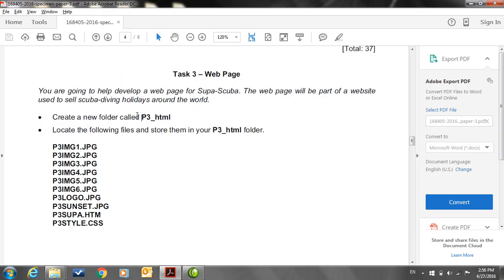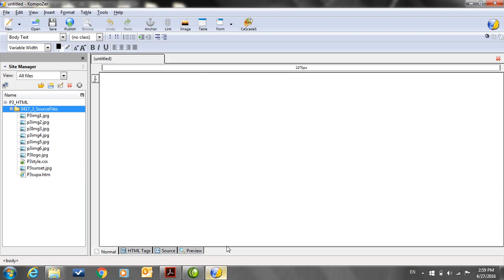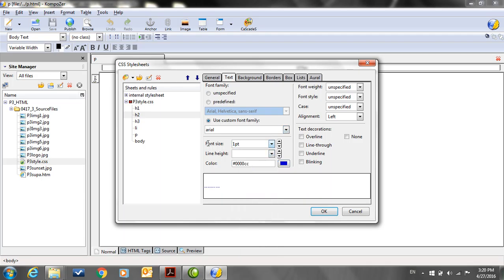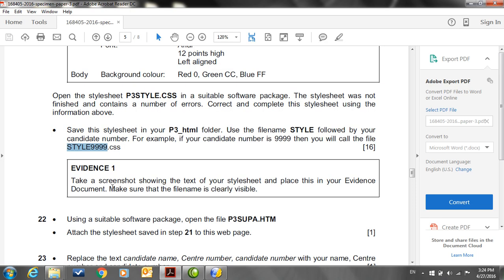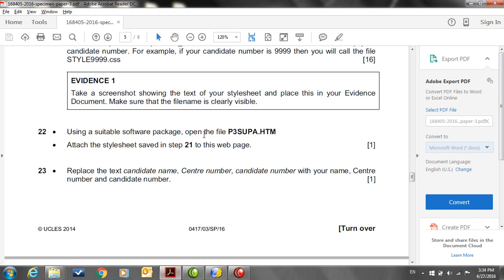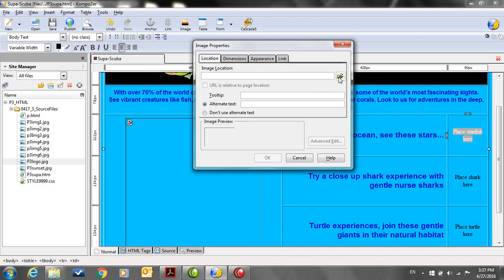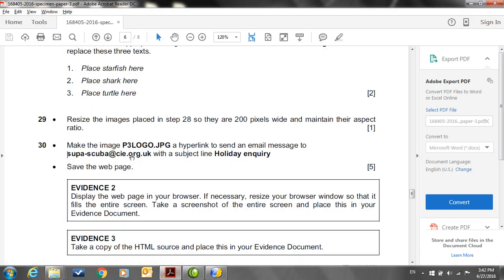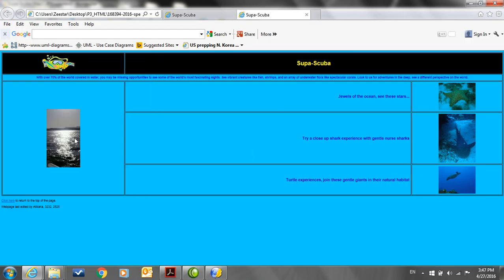IGCSE ICT Paper 3, specimen 2016 using Kompozer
Paper 3, ICT Using Kompozer